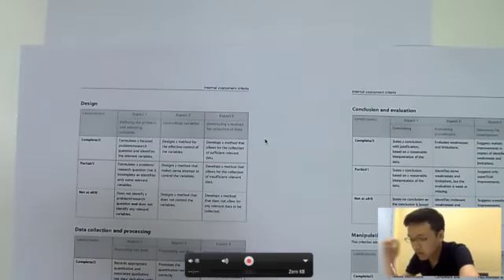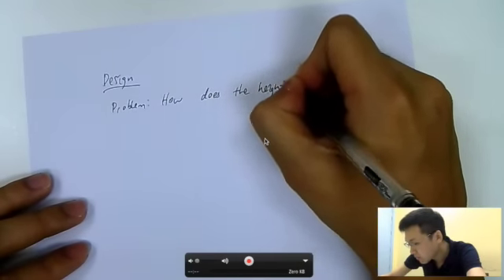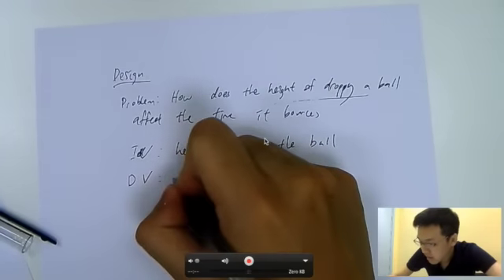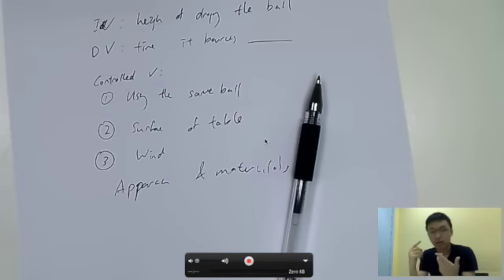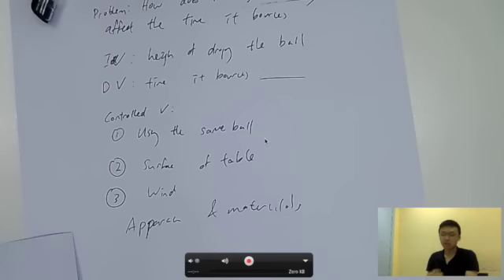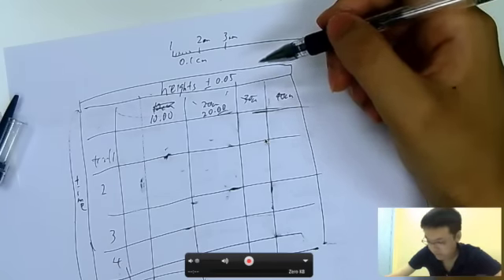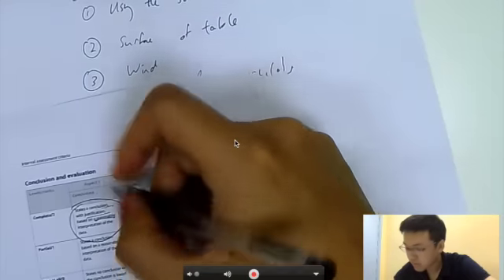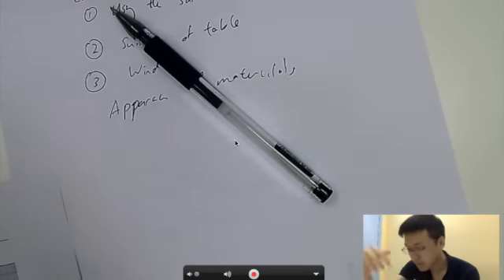How to score level 7 in Physics IA in 2 hours?